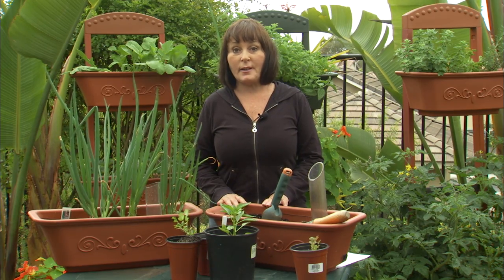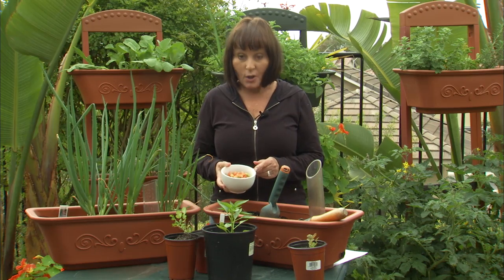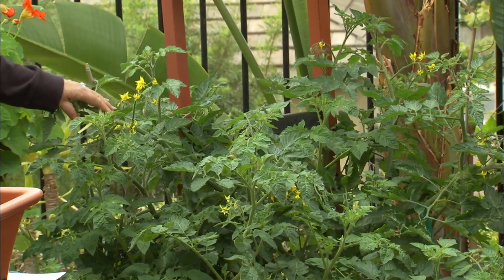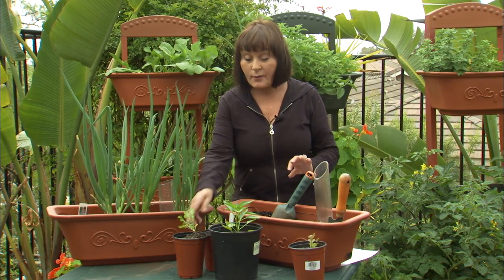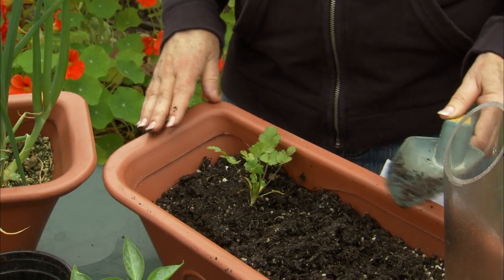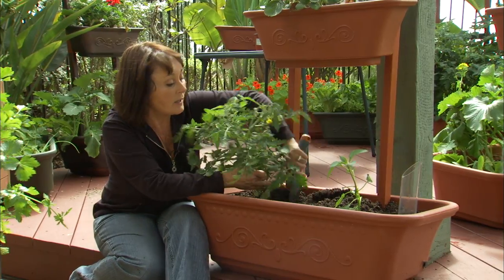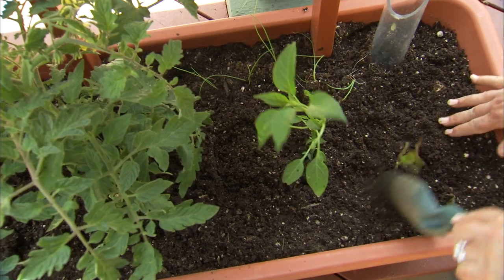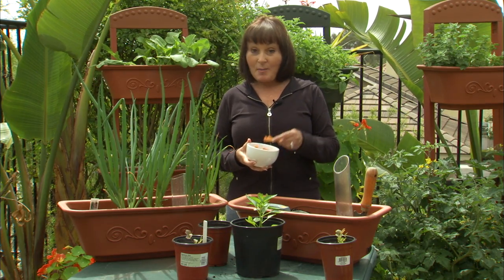Planting a Container Salsa Garden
Create a salsa garden container garden. It's simple to grow the ingredients  for homemade salsa and can cost just a few dollars. Get started today!